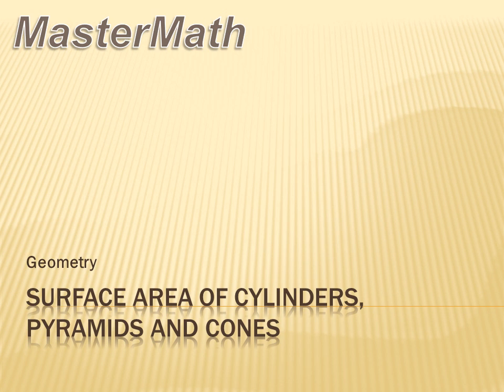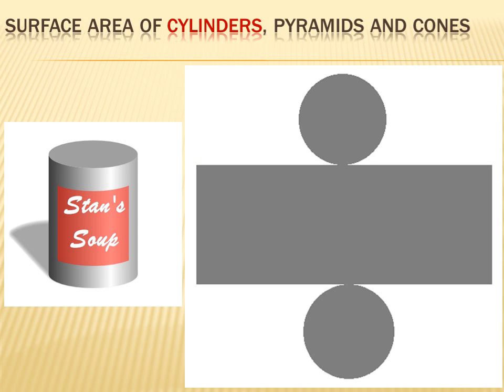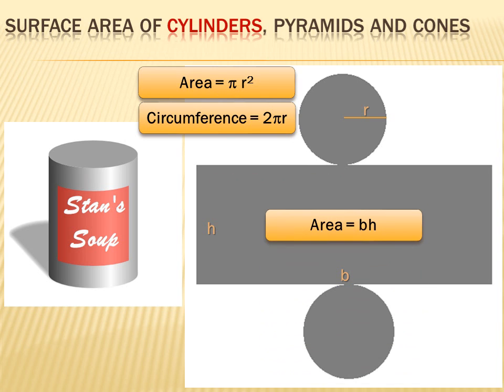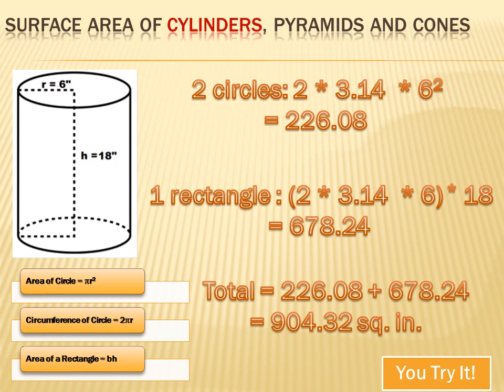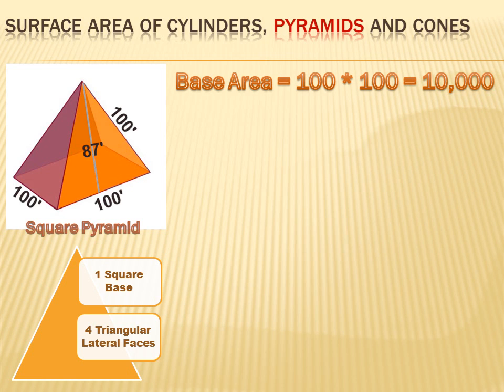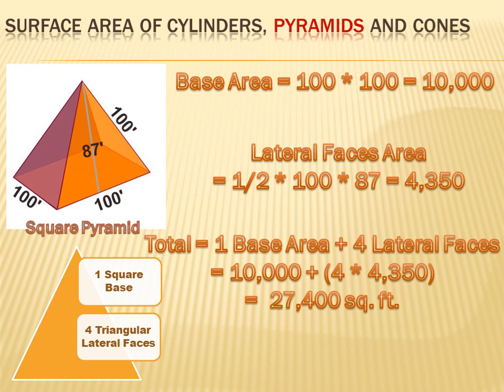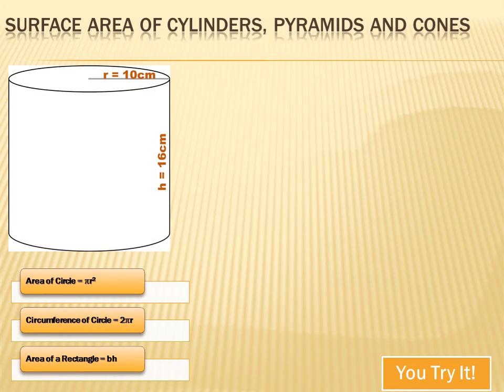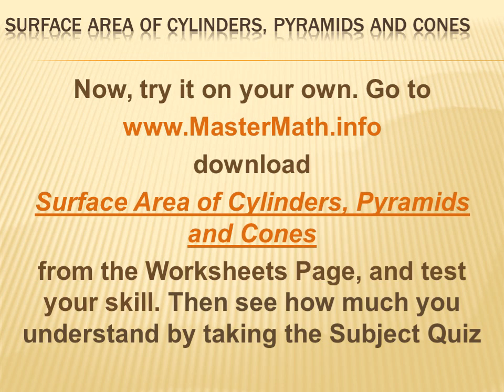Geometry - Surface Area of Cylinders, Pyramids and Cones.7th grade math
A lesson explaining how to calculate the surface area of cylinders, pyramids and cones